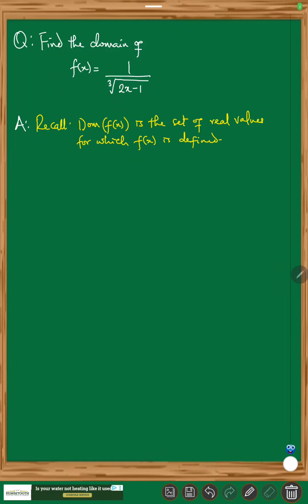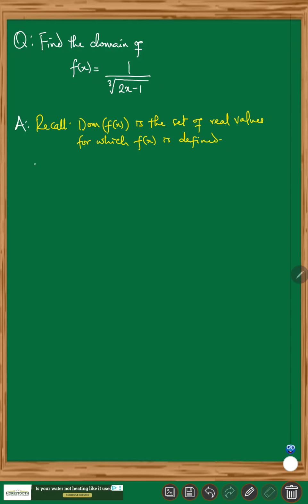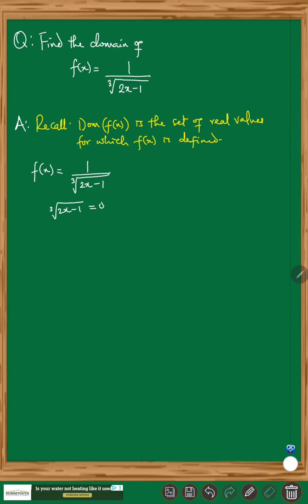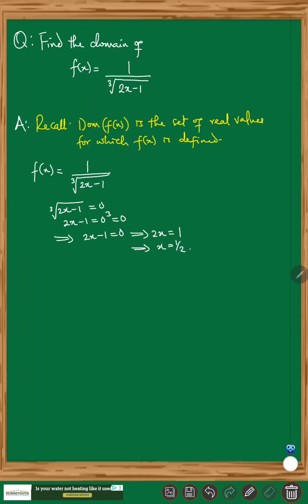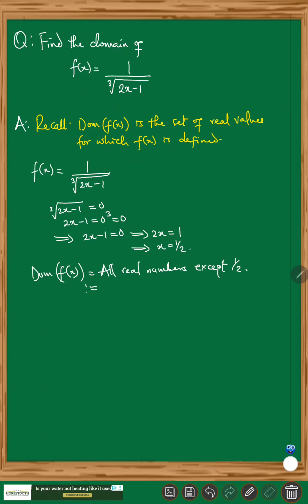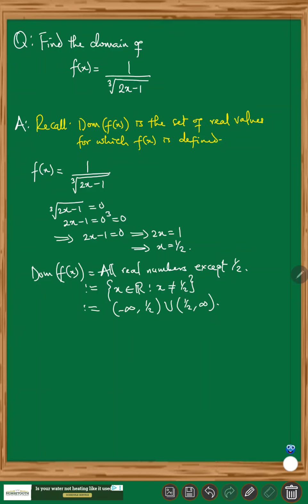Domain of a function!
A quick adventure into the world of domain!